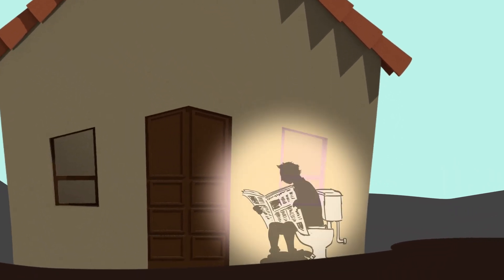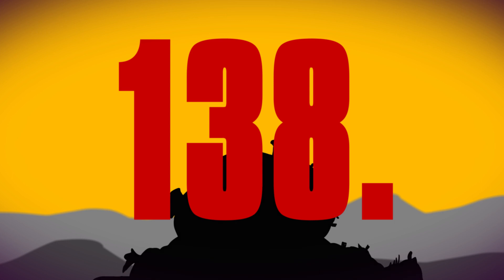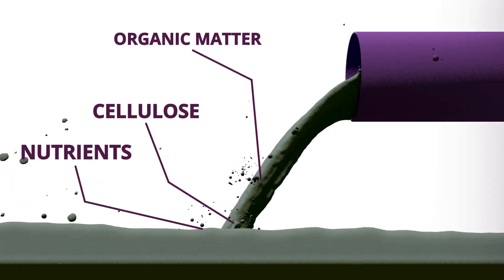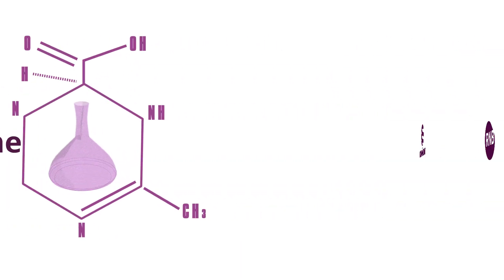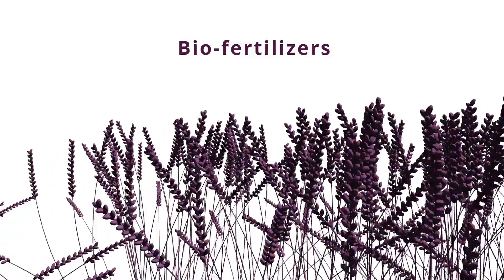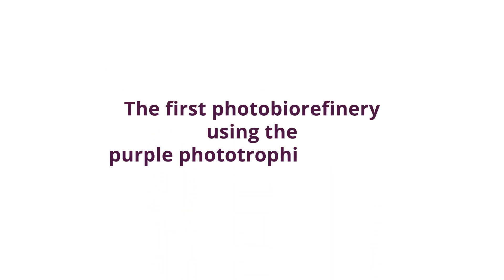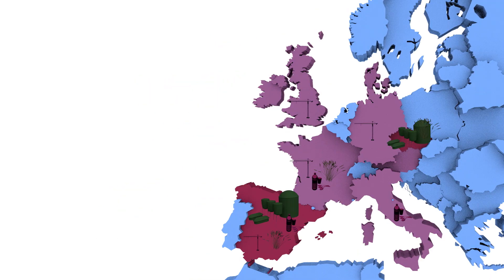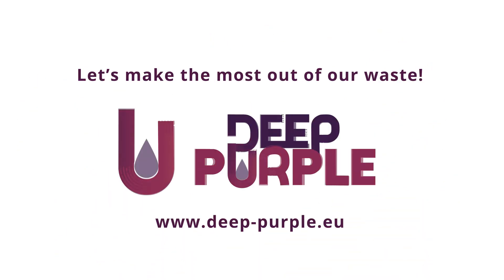Official DEEP PURPLE EU Project Animation Video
DEEP PURPLE.eu is an European Research project with the aim to valorise waste streams as resources for biobasedindustries.

"Make the most out of waste" and "Save Co2 gas emissions"

This project has received funding from the Bio Based Industries Joint Undertaking under the European Union’s Horizon2020 research and innovation programme under grant agreement No.: 837998.